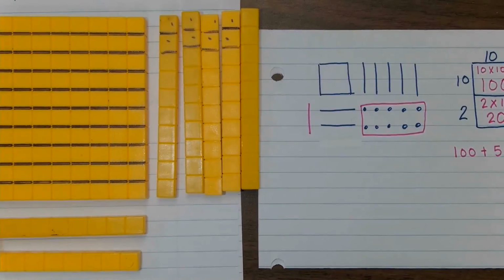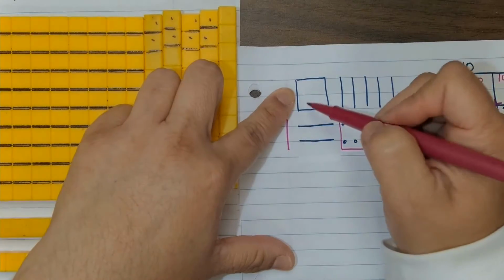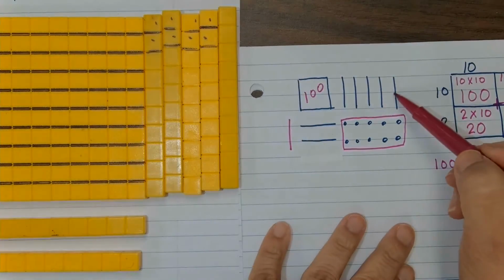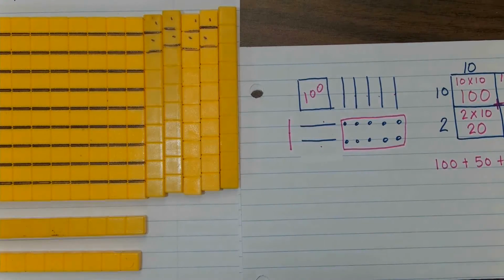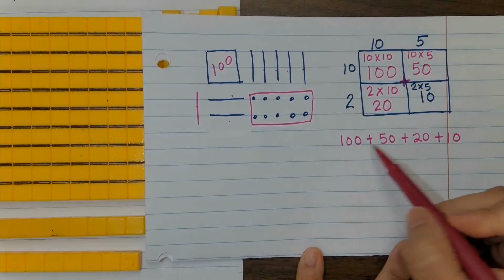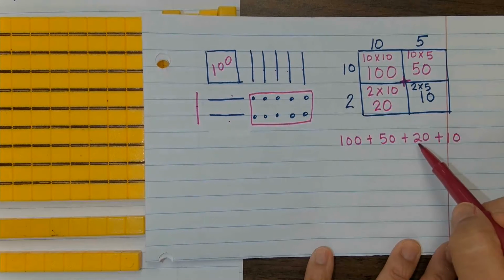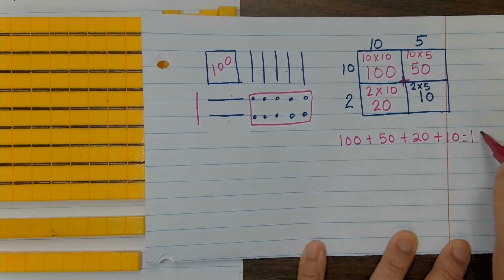Thursday, Dec 17